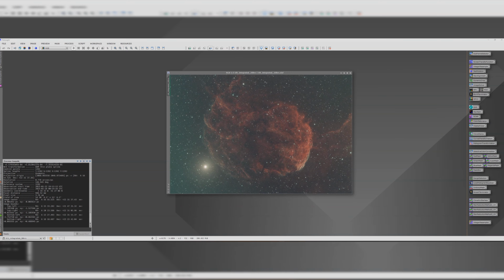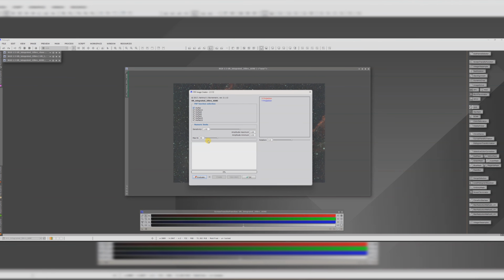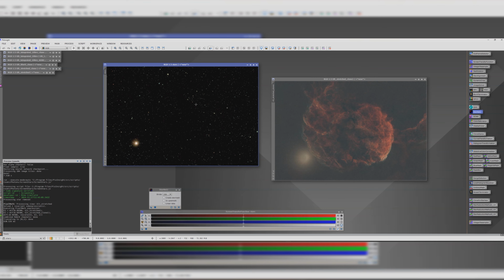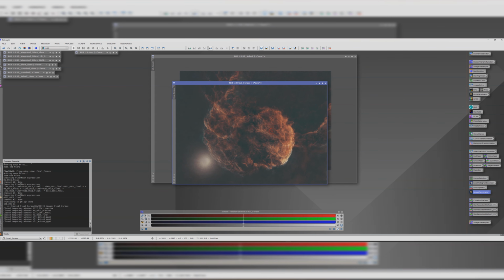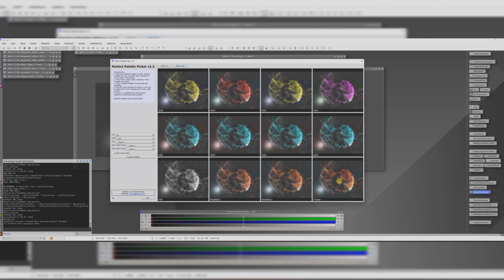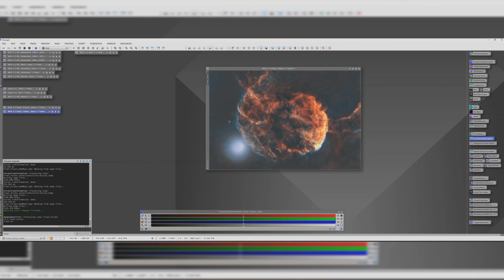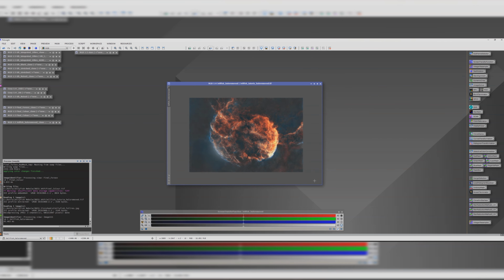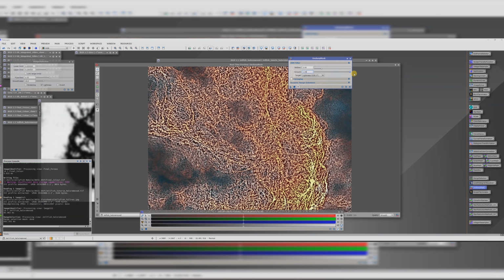PixInsight walkthrough: The Jellyfish Nebula (Optolong L-Ultimate)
A simple guide to using PixInsight to process One Shot Colour camera data (Optolong L-Ultimate, Ha/OIII), taken from a heavily light-polluted Bortle 8 city centre.